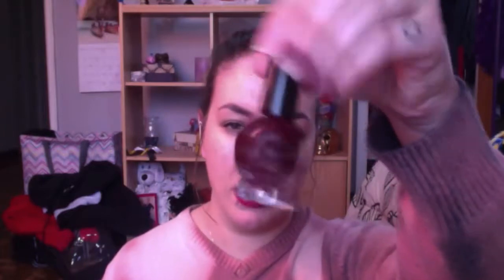November (UN)Favorites + Book Recommendation